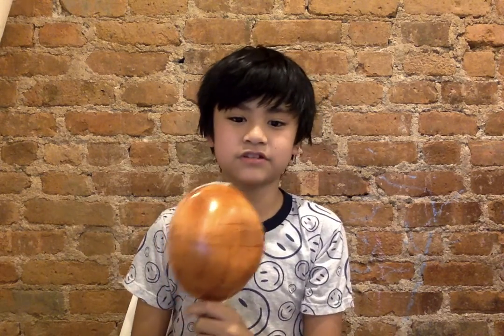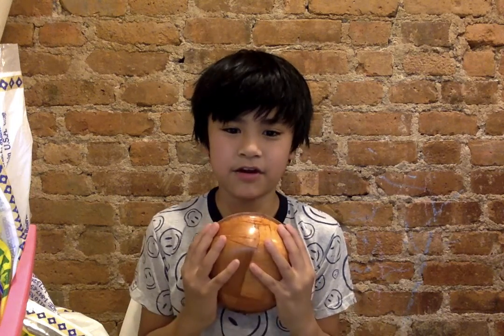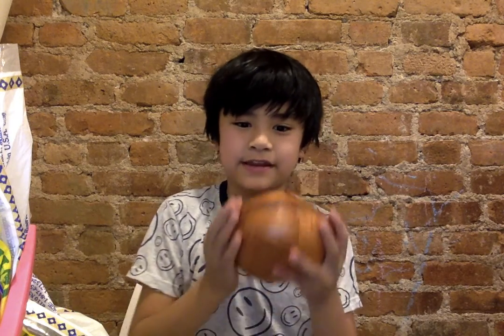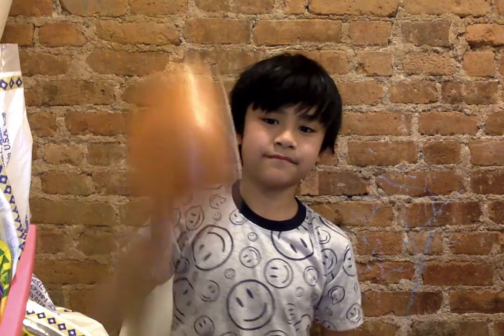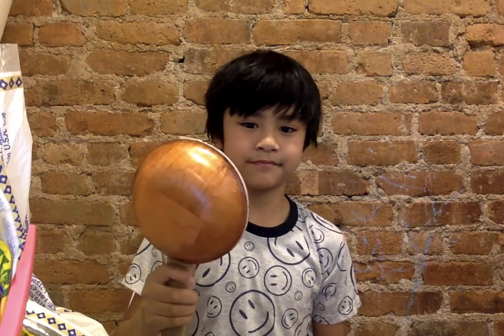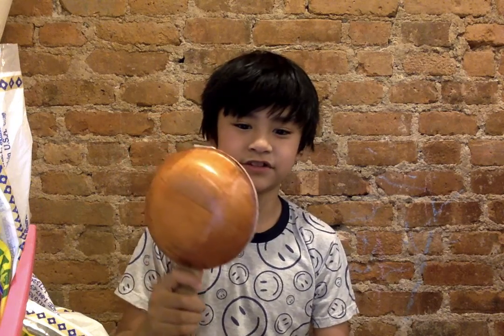Lorenzo makes an Iroquois turtle rattle